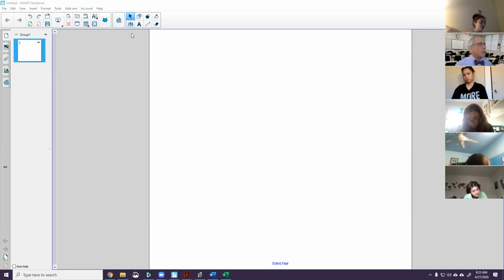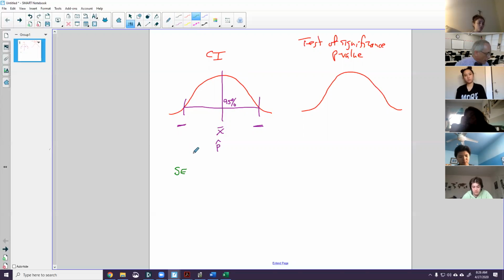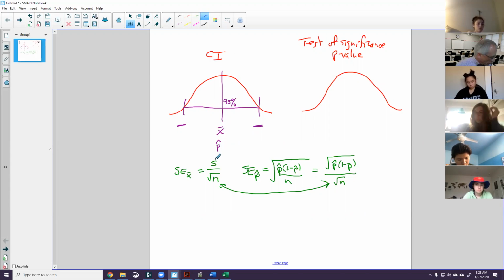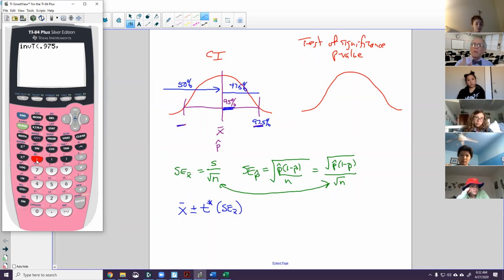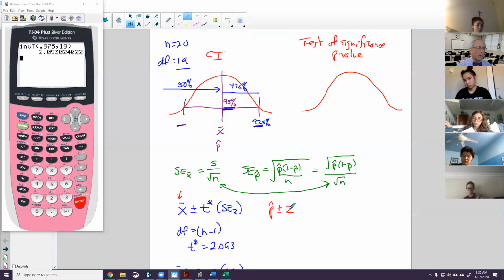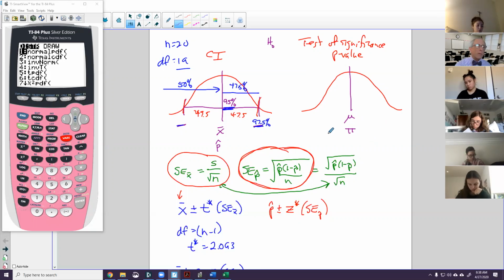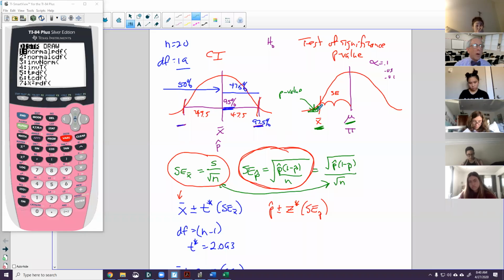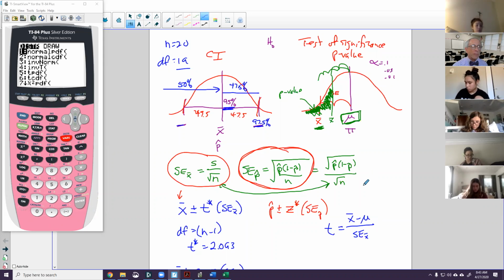Confidence Intervals v Tests of Significance p values